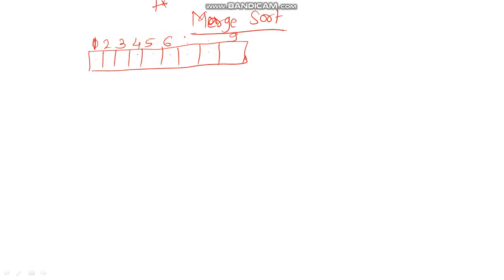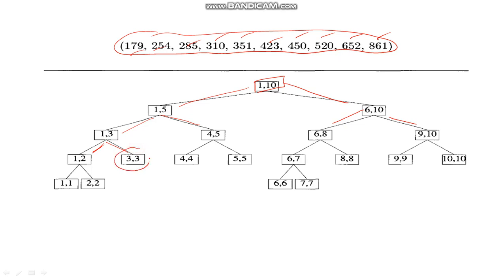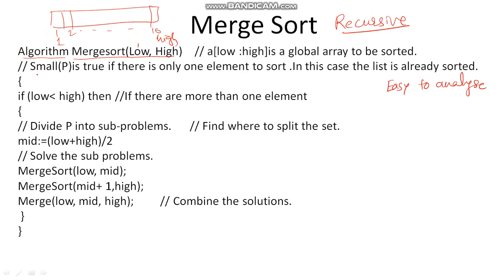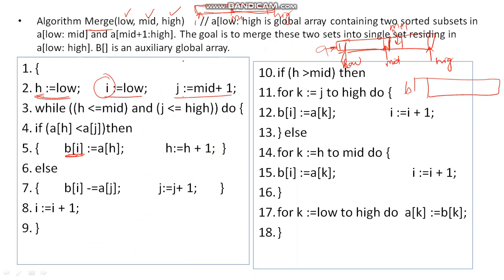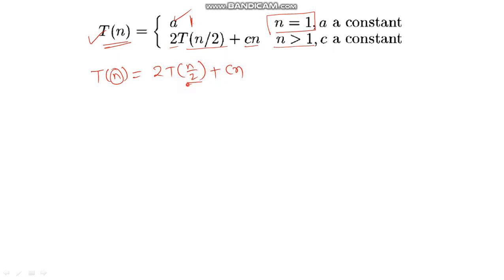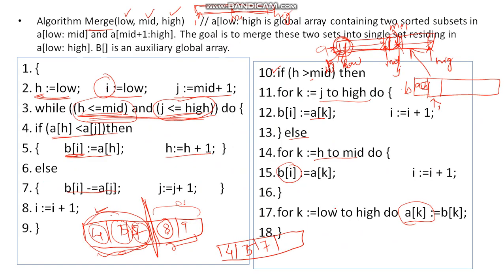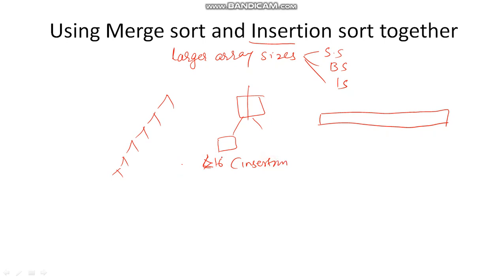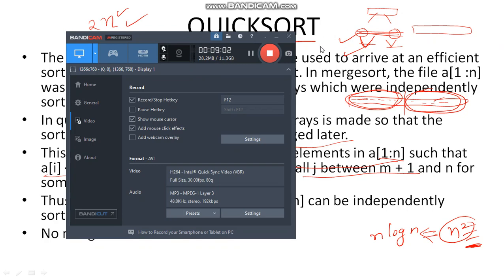Divide and Conquer -I: Merge Sort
This Video discusses about One of the Divide and Conquer Sorting Technique that is Merge Sort. Here the best case and worst complexity is also discussed. Appropriate best case and worst case inputs are also defined. methods for Improving these algorithms is also suggested.